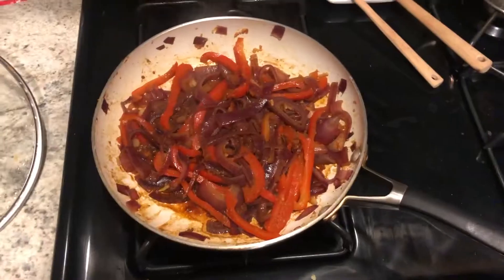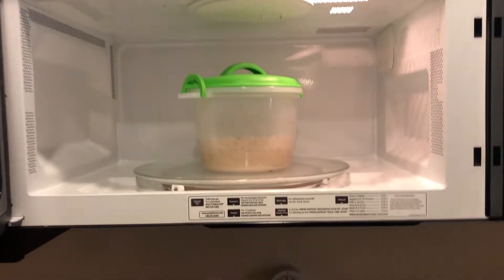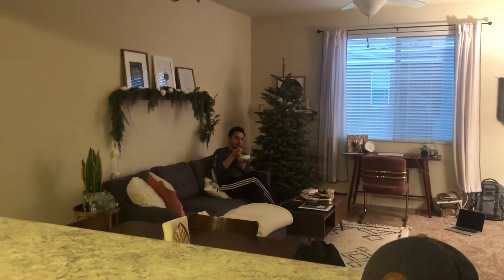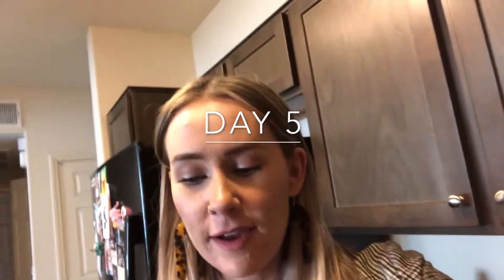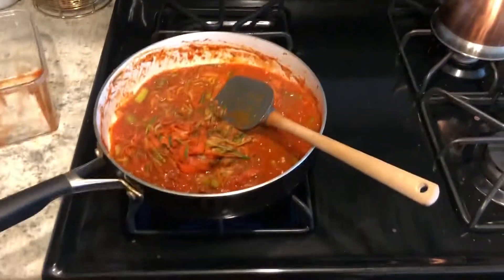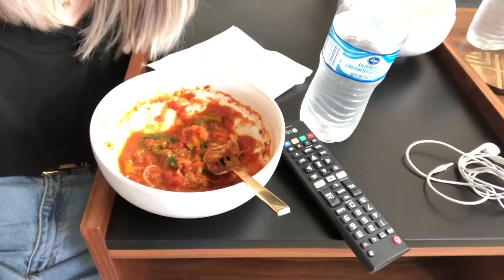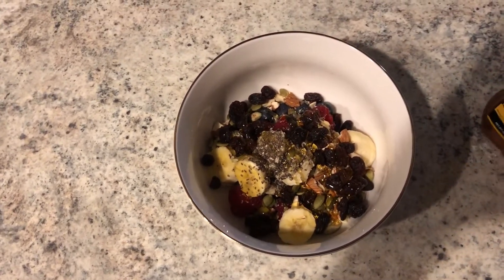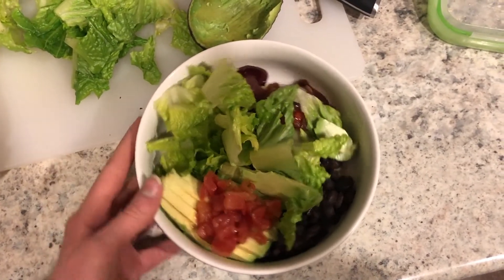THE DANIEL FAST DAY 3, 4, 5 || ZUCCHINI SPAGHETTI AND VEGAN CHIPOTLE BOWLS